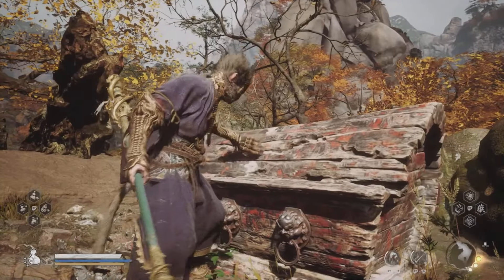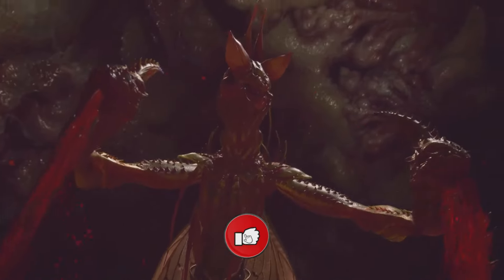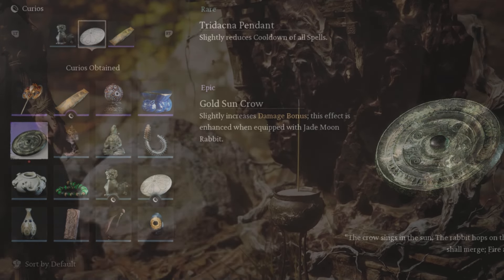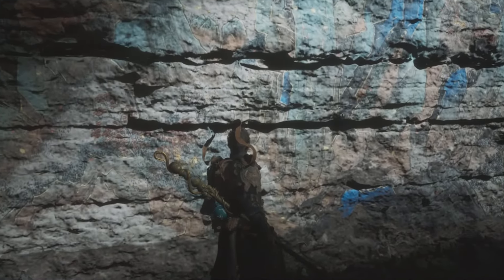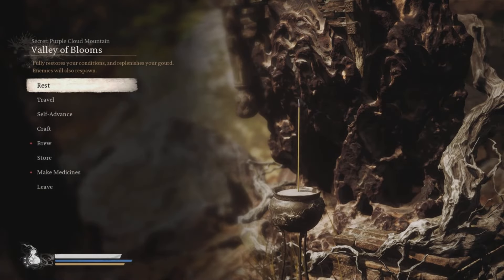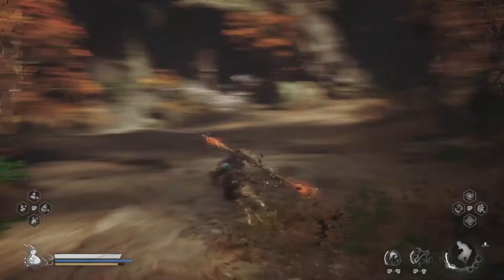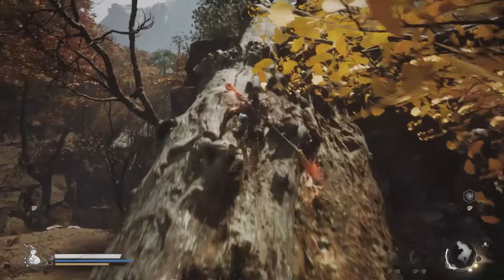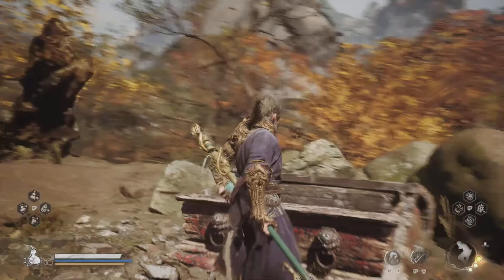Black Myth Wukong: "Golden Sun Crow" CURIOS Location Guide! How To Increase Your DAMAGE Bonus!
Welcome Back To Another Black Myth Wukong Video, Today we well be showing you how to get the amazing Curios Item called the "Golden Sun Crow" & ill show you how to get to the Chapter 4 secret area called the "Purple Cloud Mountain" as well! Now kick back relax and...enjoy

🎬Time Stamps
0:03​​ Intro
Outro

🌎Links🌎